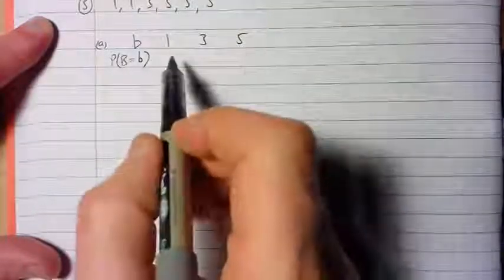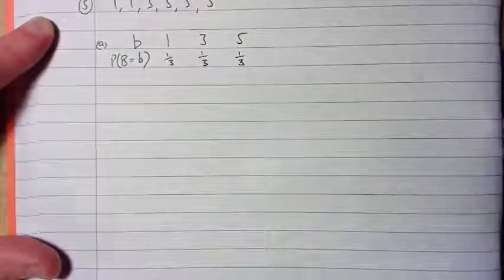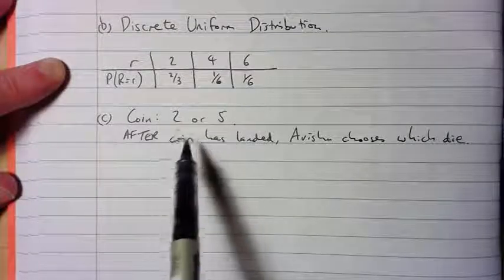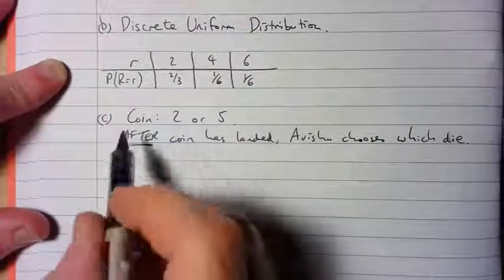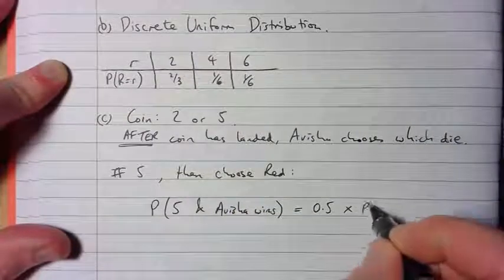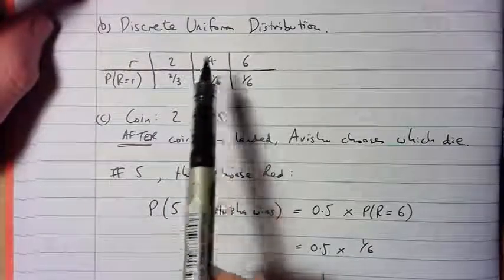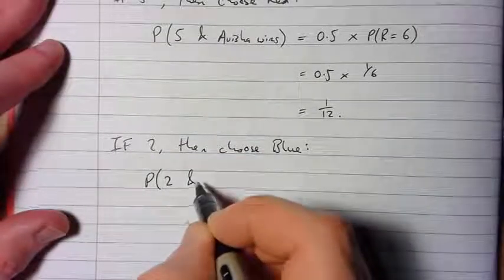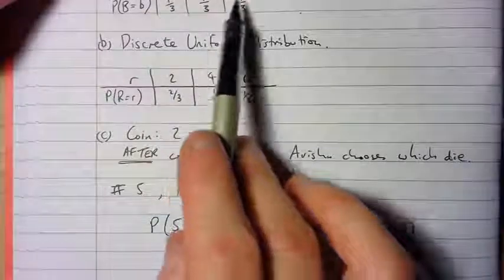Y1 Hwk21 Q5